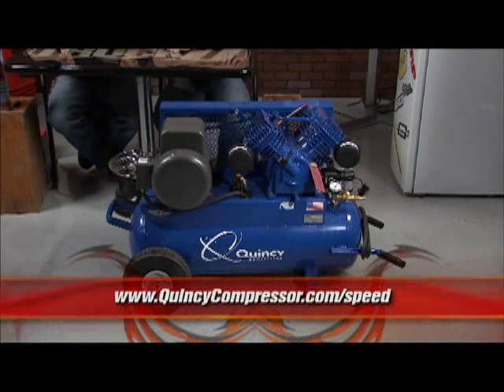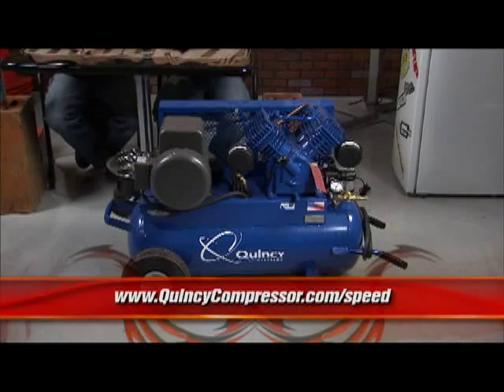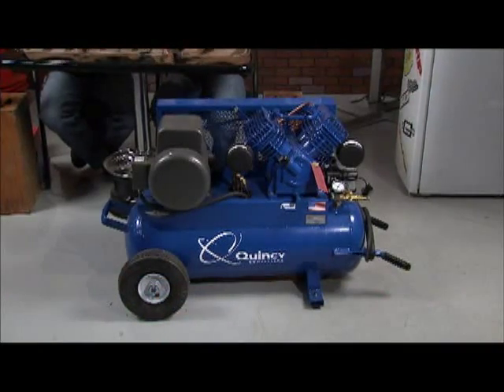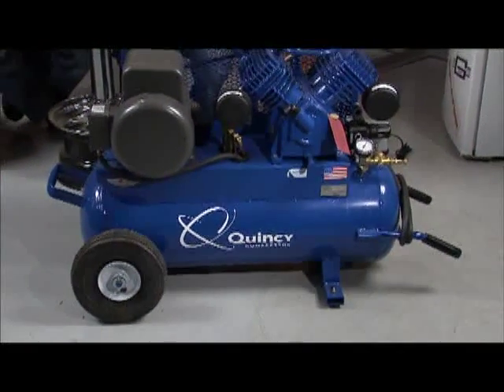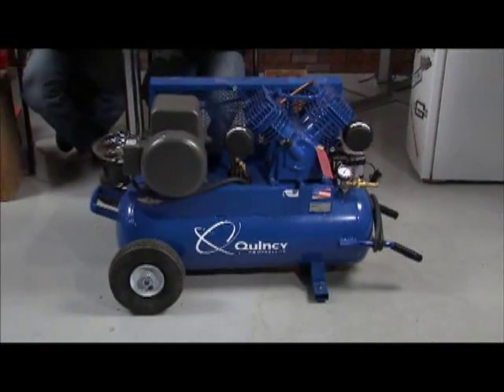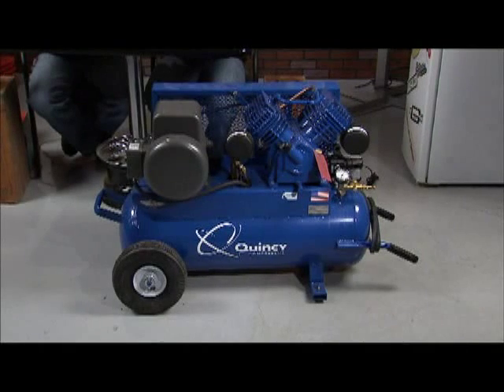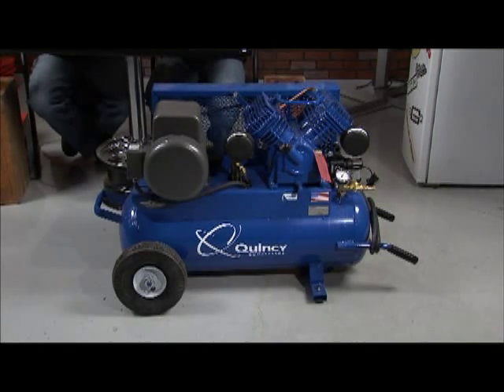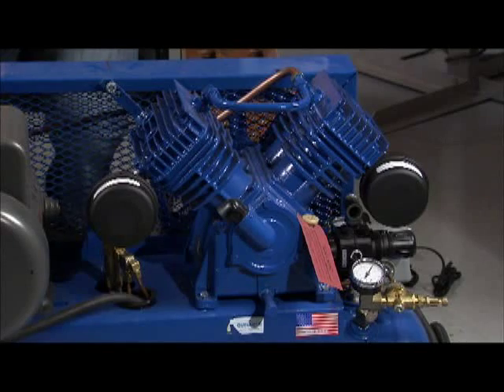Portable Air Compressors by Quincy Compressor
The Quincy Compressor portable airmaster series compressor was featured on TruckU on the Speed Channel. Our portable air compressors give you the power you need to get the job done in a smaller package than your traditional air compressor. Portable air compressors make it possible for you to use your favorite pneumatic tools easily. Whether you work in an auto body shop or with pit crew on the racetrack, you’re going to want a portable air compressor from Quincy Compressor.